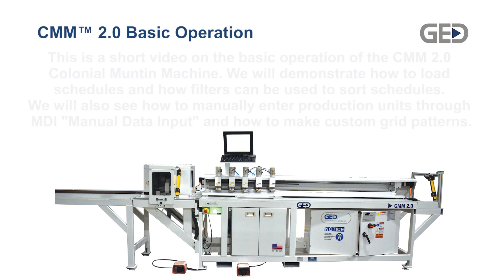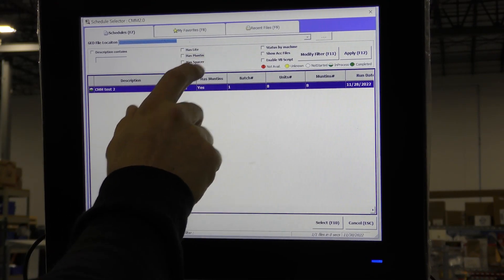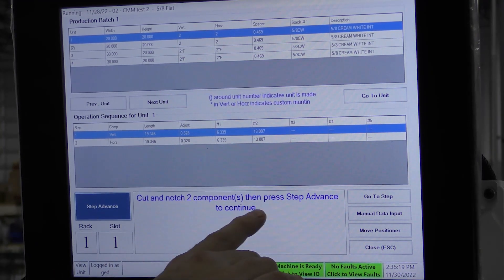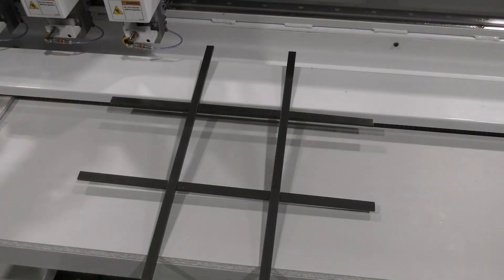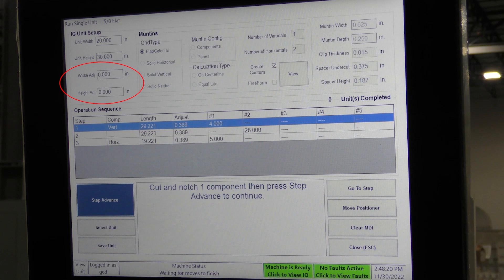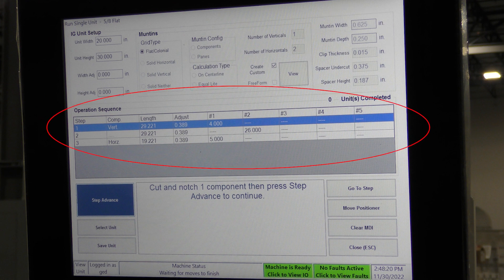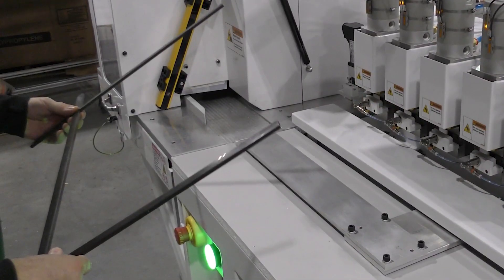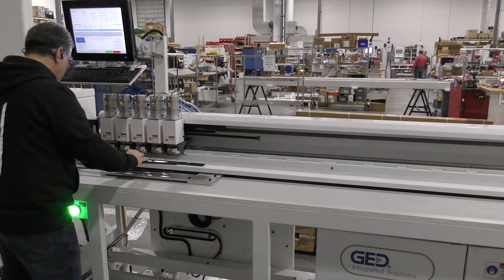CMM 2.0 Colonial Muntin Machine Operations Demo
To learn more about the product in this video,
This video demonstrates the basic operation of the CMM 2.0, how schedules are loaded and filtered, how grid patterns are entered though Manual Data Input or MDI and discusses a few of the machined features.